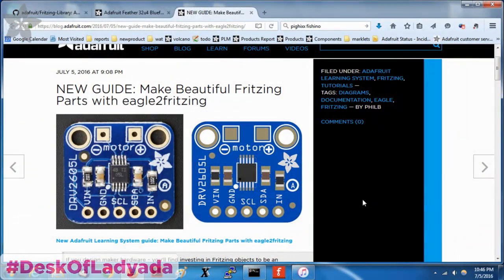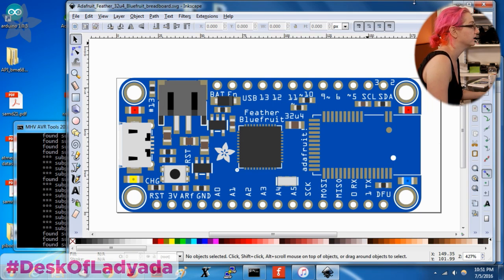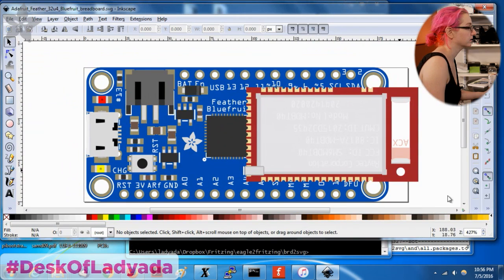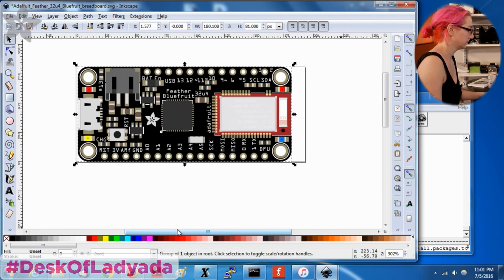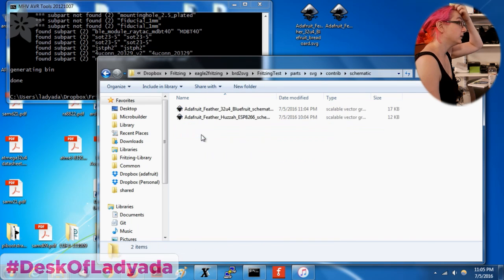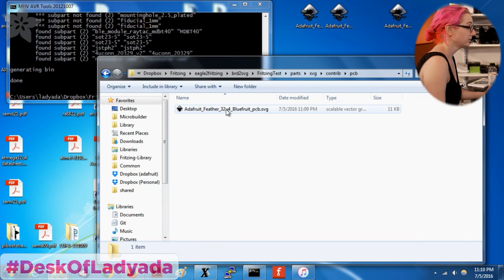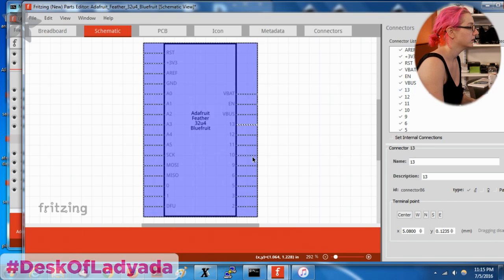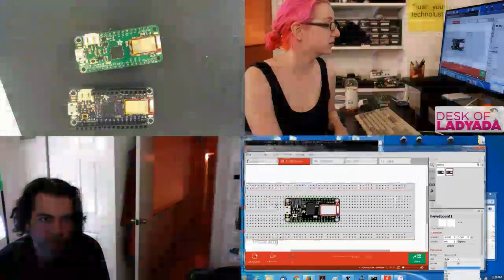MOAR Fritzing part generatation @FritzingOrg